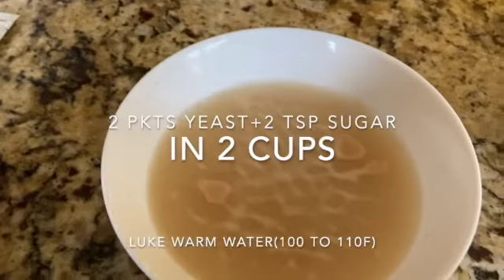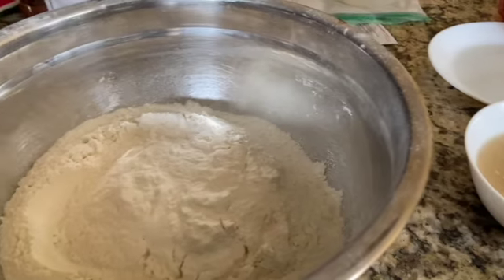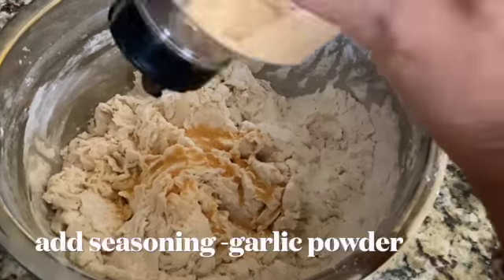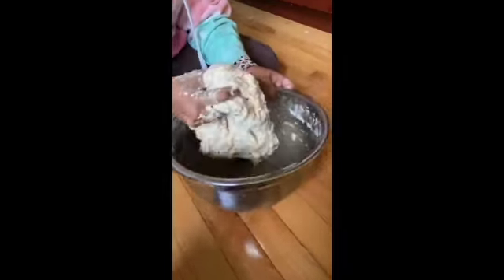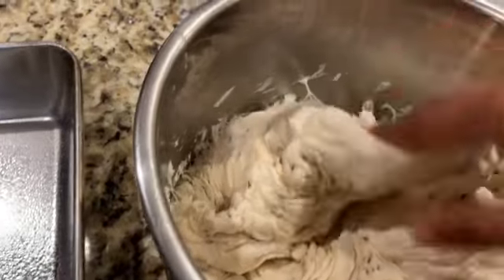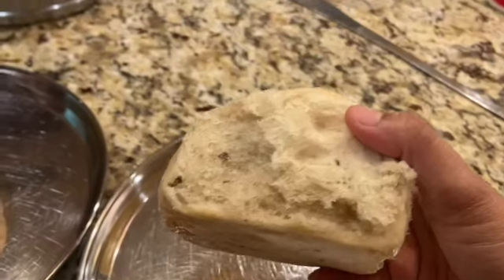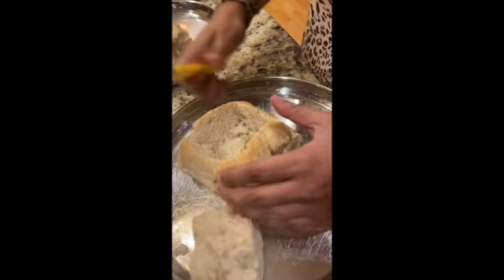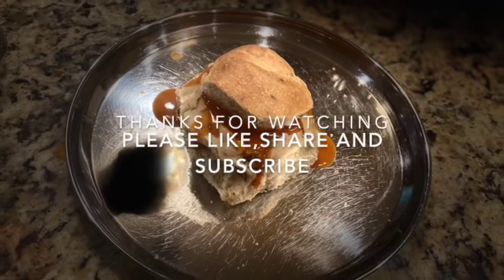BREAD BOWL RECIPE ,PANEERA STYLE BREAD BOWL RECIPE PAV BREAD VADA PAV SOFT AND FLUFFY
BREAD BOWL RECIPE

7 CUPS OF BREAD FLOUR/ALL PURPOSE/WHEAT FLOUR
2 tsp salt
2pkts dry yeast
2 cups water or more for kneading as required
2 tsp sugar
2 to 3 tsp milk for milk wash after 2nd proofing
Bake at 400 F for 25 mins.